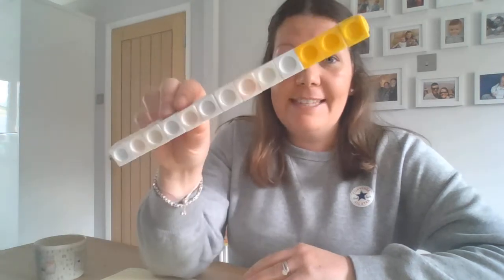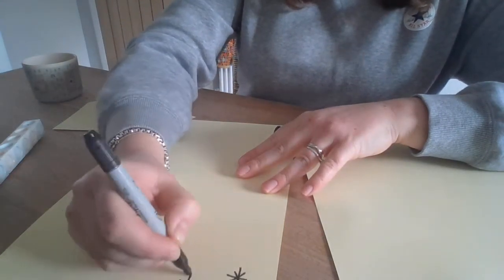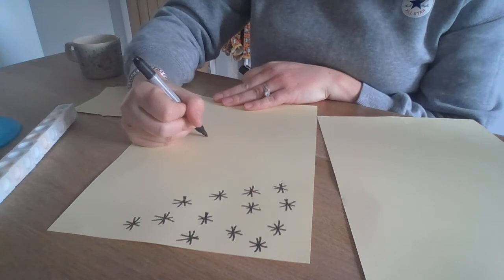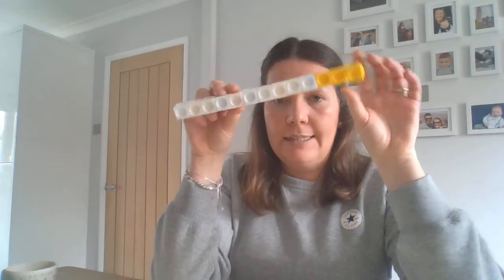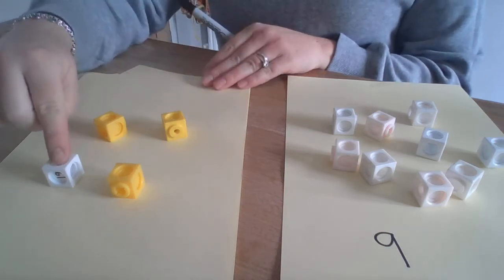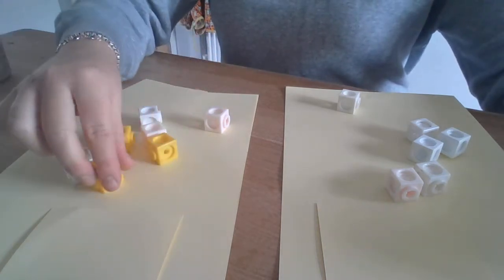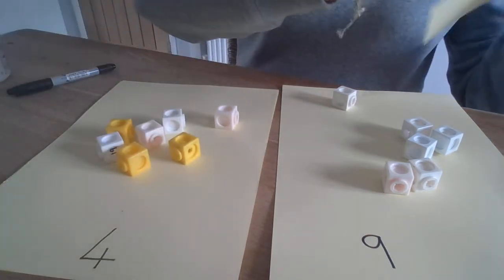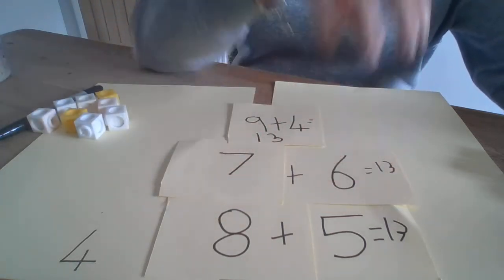Tuesday 23rd February Maths